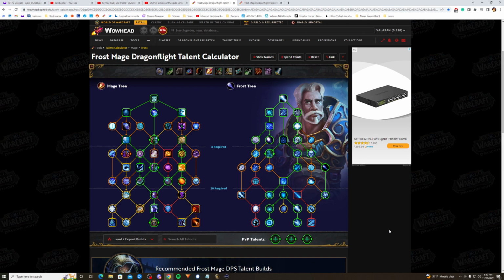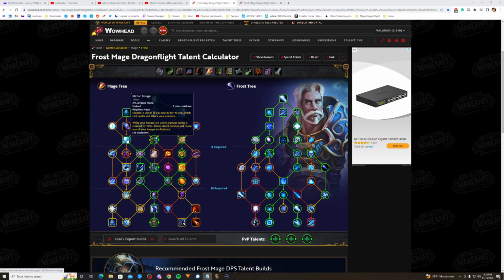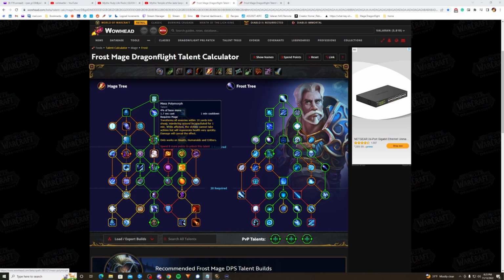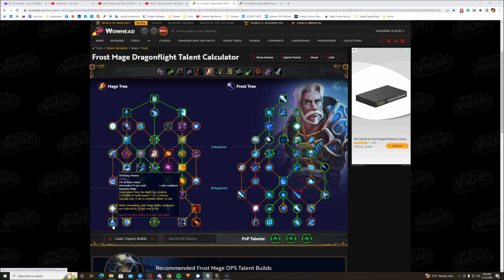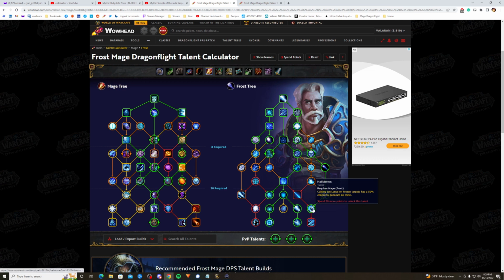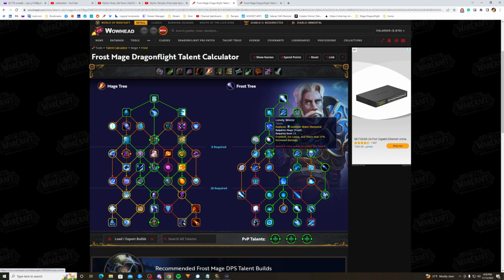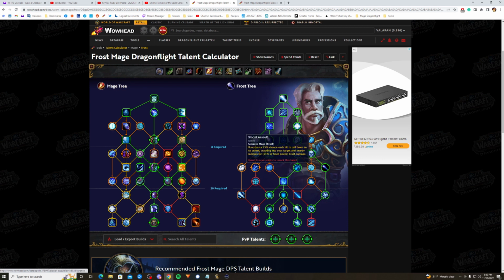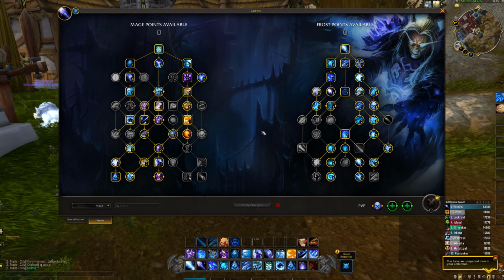Dragonflight Beta - Frost Mage M+ Talents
With a little over two weeks left of Dragonflight beta, I give an in-depth discussion on frost mage talents and builds from a Mythic+ player's perspective, as of 13 November 2022. All numbers, talents, etc. are still subject to further tuning. I talk about why Cold Front and Glacial Spike are not viable builds and give my opinion on a starter build that will get you Keystone Master (KSM).

(0:00) Intro
(2:34) Class Tree
(7:10) Spec Tree
(12:58) Starter Build & Outro